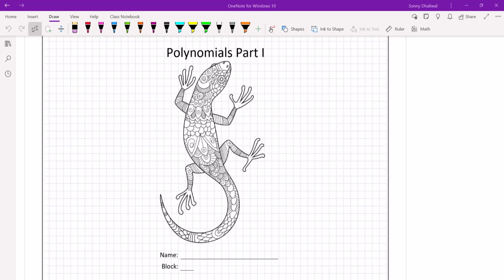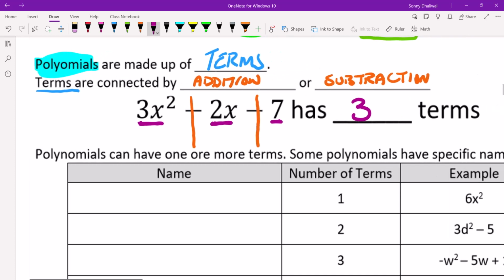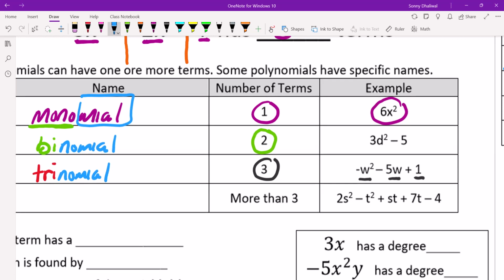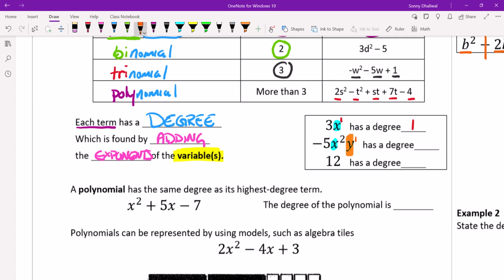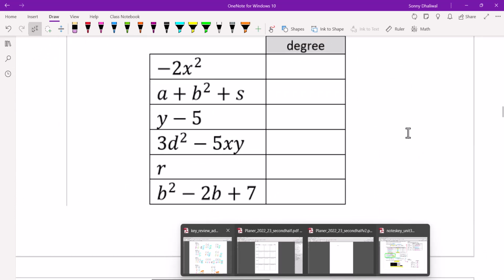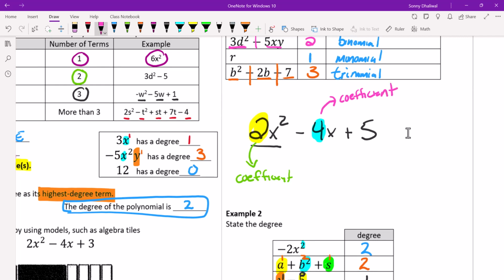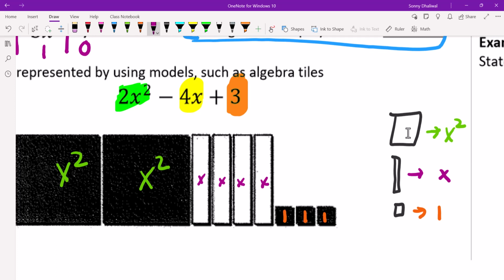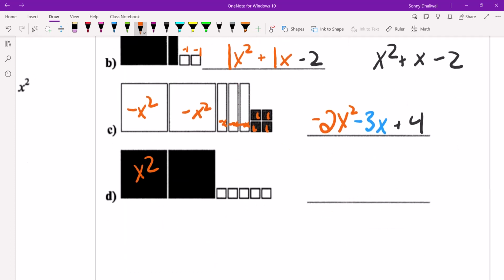2022 | math9 | unit 3 lesson1